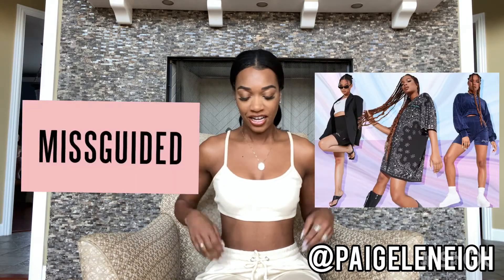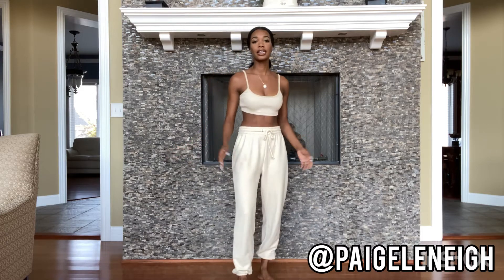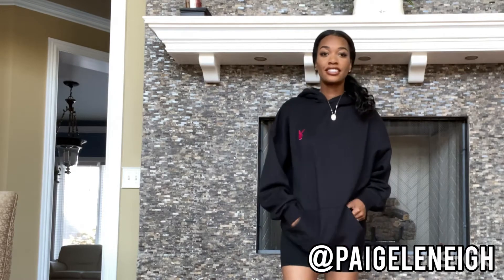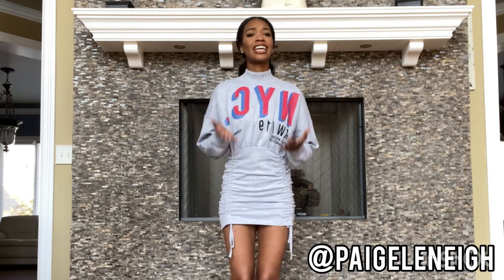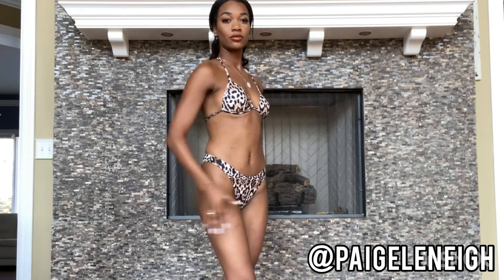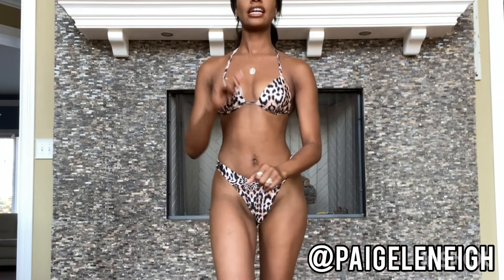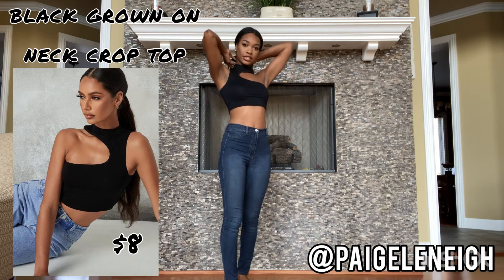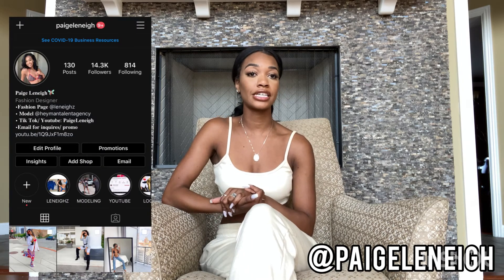Missguided Shopping Try on Haul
Hey Hey it's Paige Leneigh ! I wanted to show you all what I purchased from Missguided. I am not styling any of the clothes in the video, just trying on what I purchased from the website. This was my first time ordering from Missguided so I was a little scared about quality, but overall not disappointed.

Let me know what you guys want to see more of. Much love xoxo